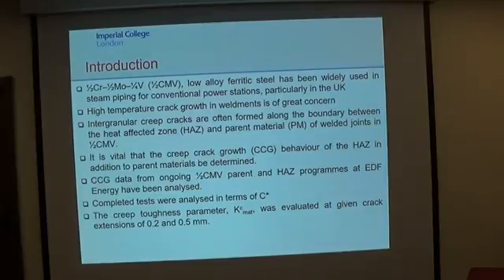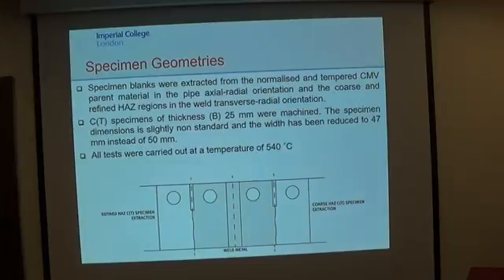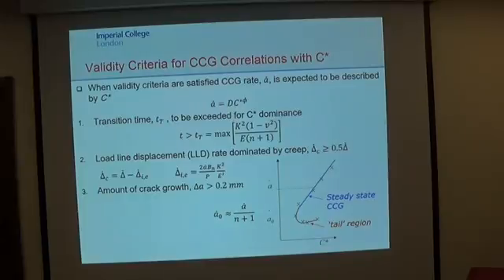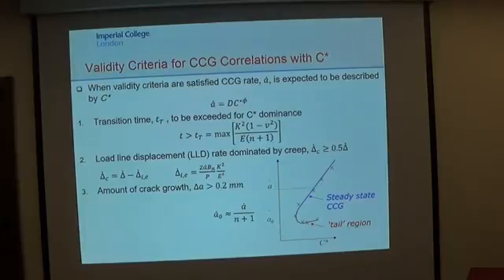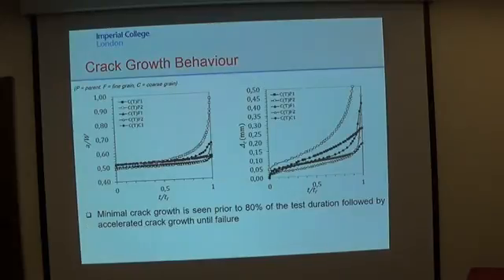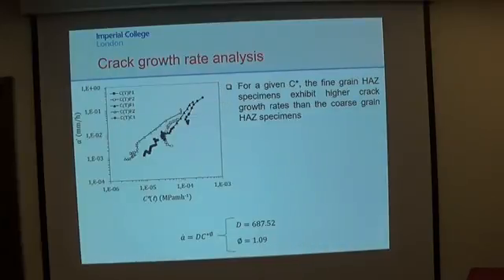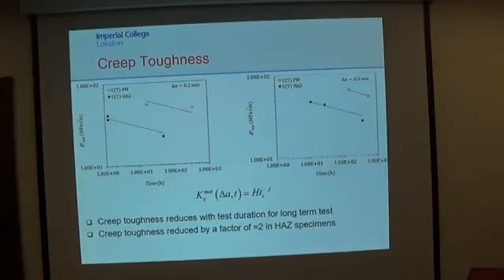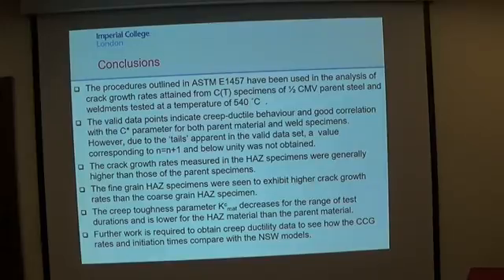Interpretation of creep crack growth data for ½crmov steel weldments